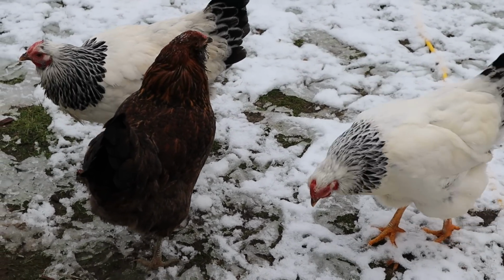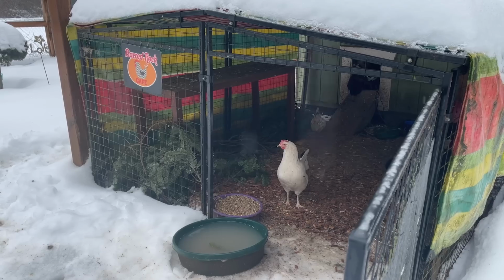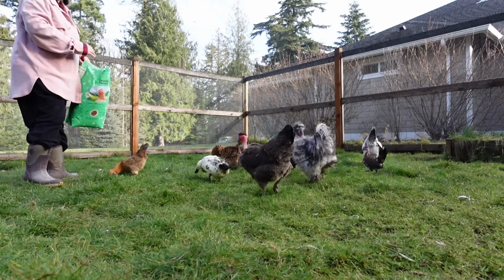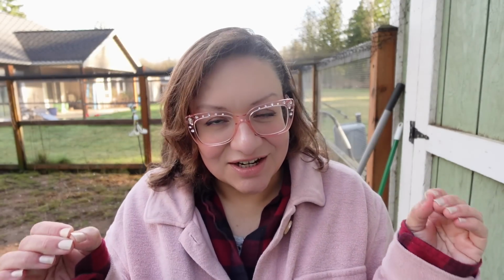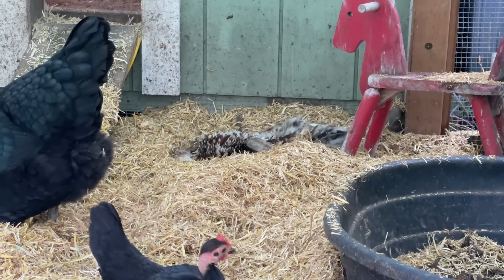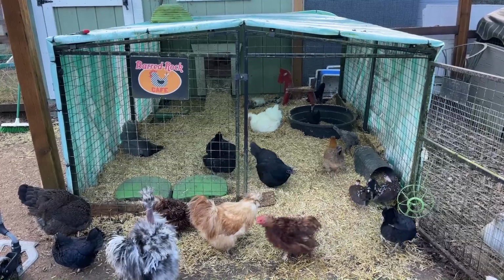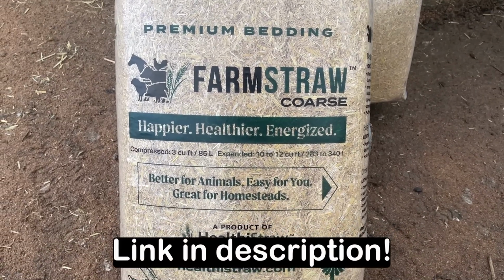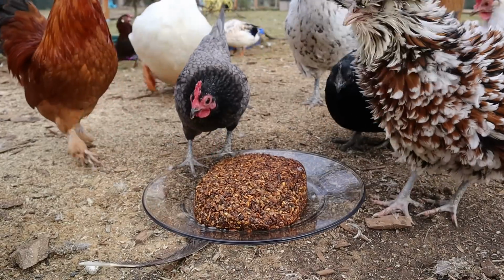ONE Simple Thing Helps Chickens SO MUCH in Winter (no electricity needed!)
Henlo! I am The President of Chickenlandia and I want to welcome you to Chickenlandia, a magical place where my pet chickens (and a few ducks) live an awesome life. I hope you love it!

The Down-to-Earth Guide to Natural Practices for Healthier Birds and a Happier World"

Need more? Take my course Backyard Chickens 101 - A Chicken Course for EVERYONE

Listen to my podcast Bawk Tawk on all major podcast apps

Check out @CarolinaCoops and get your own bag of Healthi Straw Farm Straw

I feed my chickens SCRATCH AND PECK FEEDS, and you can too!

Did you see my green Omlet coops?

Safe Heater for Chicken Coops
Heavy Duty Aviary Netting

Welcome to Chickenlandia™
2950 Newmarket Street, Ste 101, PBM 125